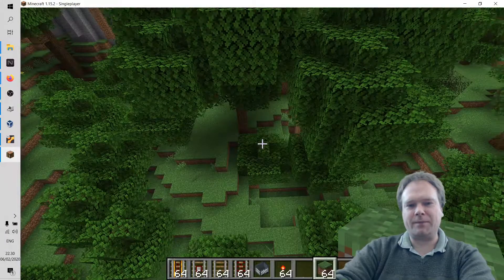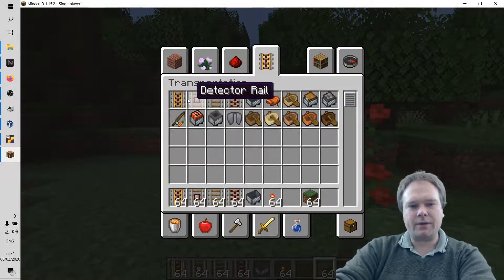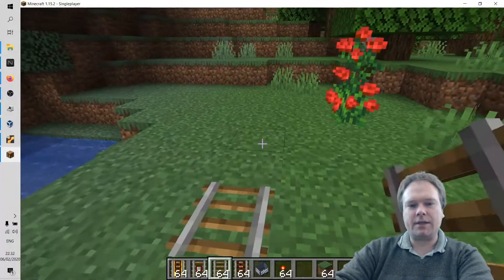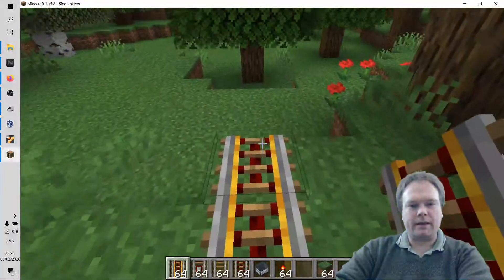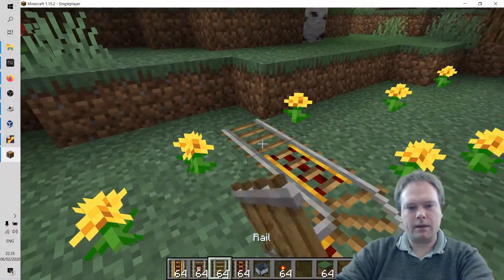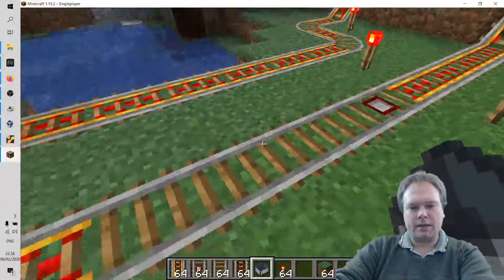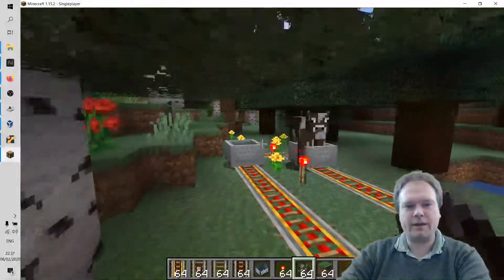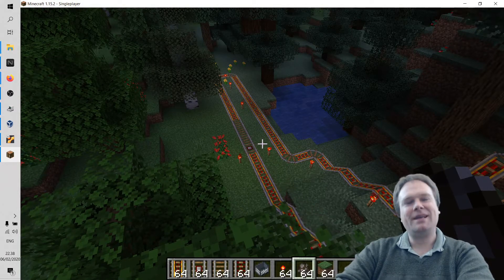Minecraft build a rail road and power it with redstone